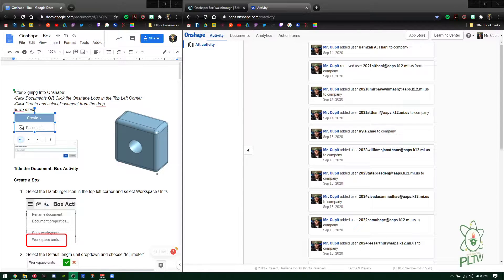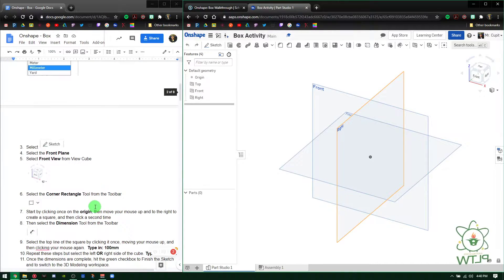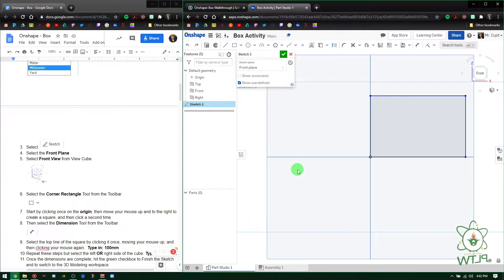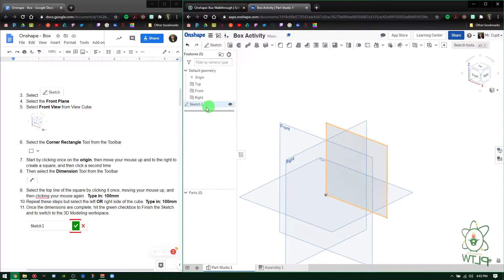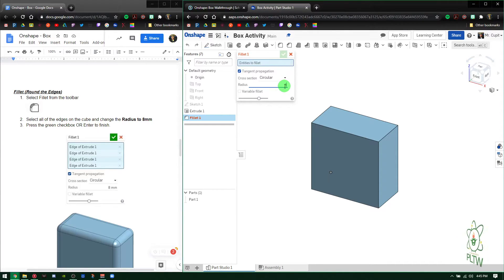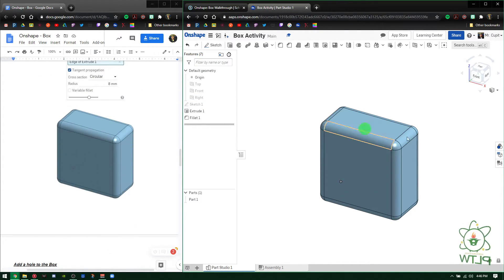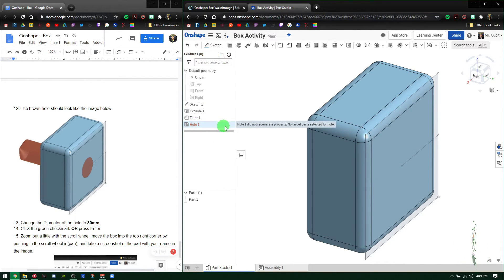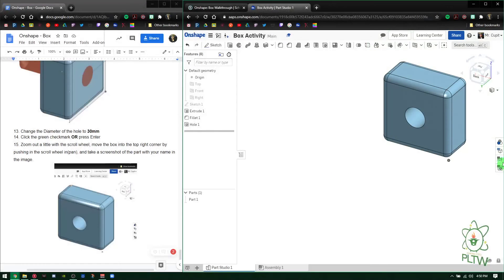Onshape: Box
This walkthrough shows students how to make a basic "Box" in Onshape using simple features such as Extrude, Fillet, and Hole.